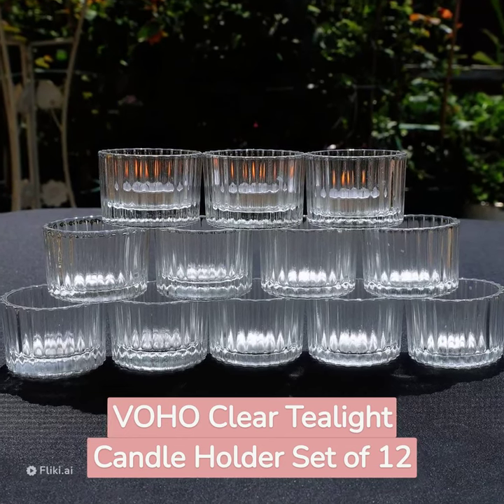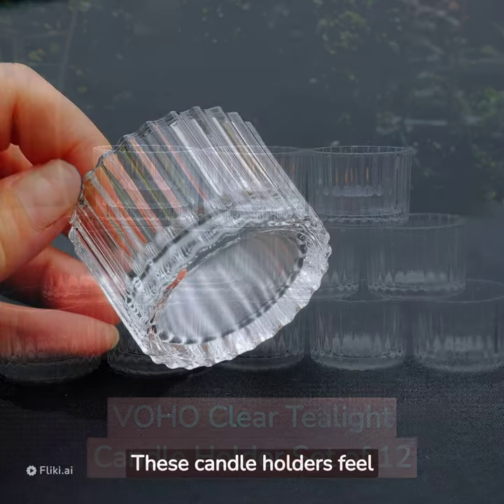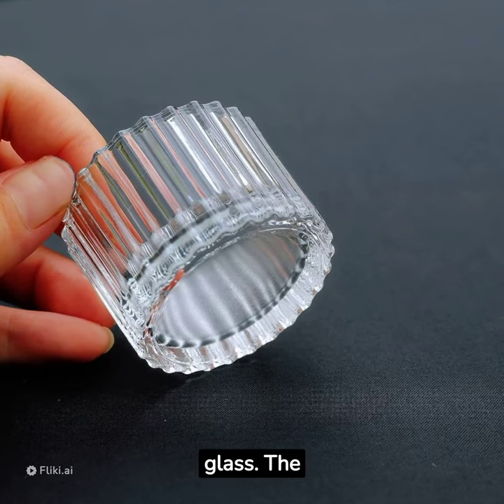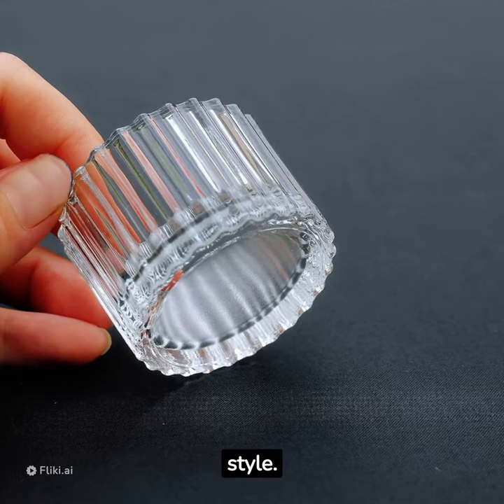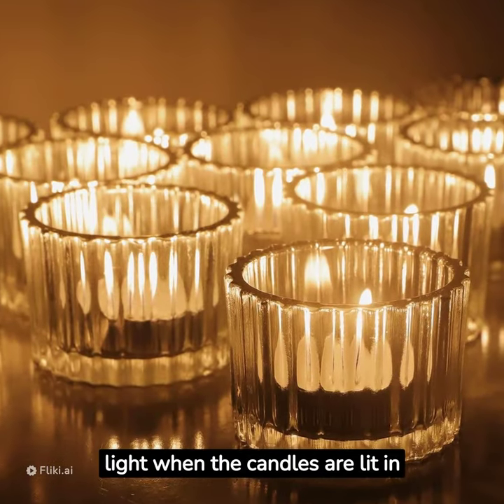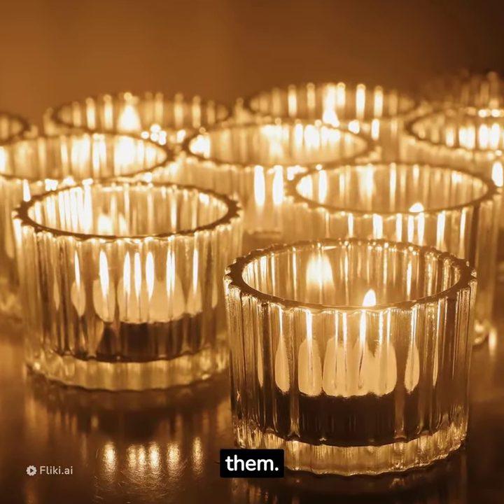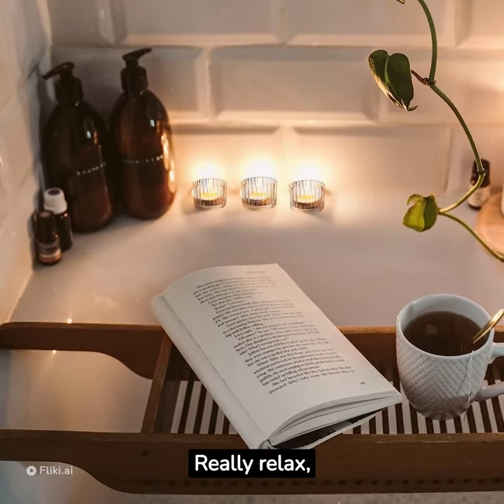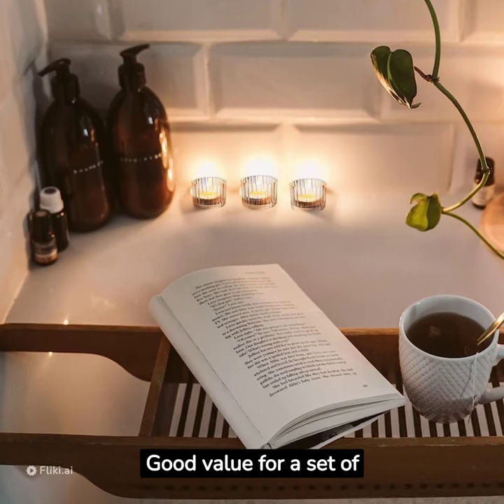VOHO Clear Tealight Candle Holders for Home Decor & Wedding Decor Holiday Decor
VOHO Votive Candle Holders for Table Centerpiece, Glass Candle Holder Bulk Set of 12, Glass Votive Holder for Home Decor & Holiday Decor
[Versatile Glass Votives Bulk]: dimension 2.1'' x 2.6'', perfect size for votive candles without taking up space; and tea lights candles, led tealight also work. The sturdy base for the votive candle holder ensure stays upright and stable outdoors
[Clear Ribbed Candle Holder Design]: this tea lights candle holder diffuse light into a pretty glow and look kind of romantic on a table, making it eye-catching decor on occasions like birthday party, wedding, anniversary, Christmas, Thanksgiving, Halloween
[Beautiful Gift for Women]: these unique votive candle holders are crystal modern look, fluted line design makes them frosted texture, therefore the votive holder also match to vintage or noble decor in special time
[Easy Maintenance & Long-term Use]: smooth glass design inner side makes the ribbed tealight candle holder easy to clean and maintain, simply wipe it down with a clean and dry cloth, and reusable for years after your events
[Heavy Thick Glass & Safe Pack]: VOHO candle holder select high standard glass, careful craft, bubble wrapped votive holders in double boxes, all range monitoring just make sure to minimize any breakage rate during transportation